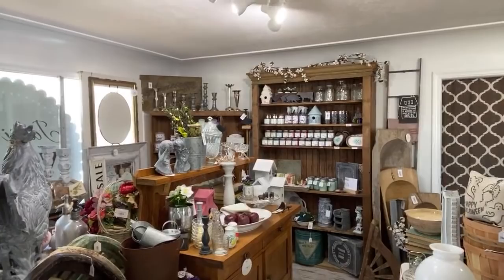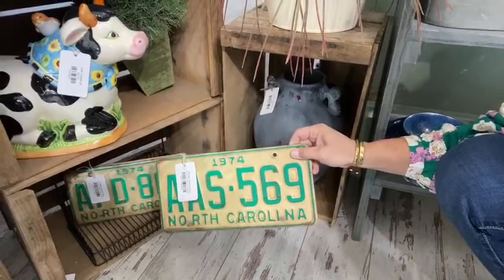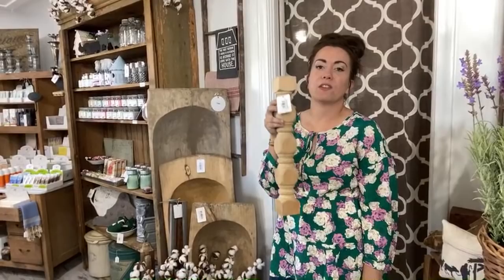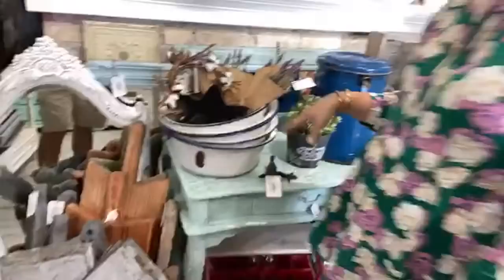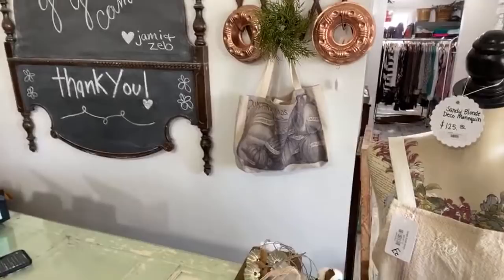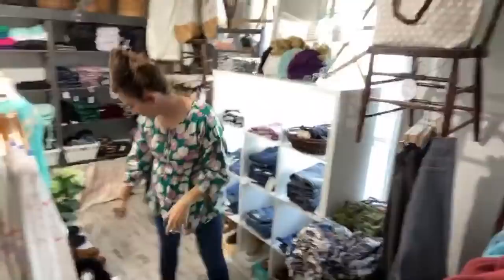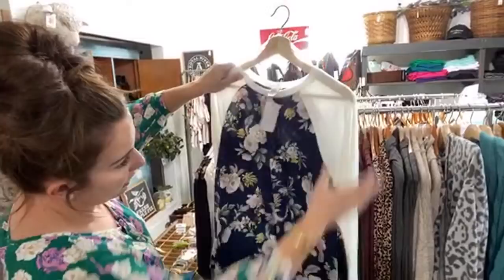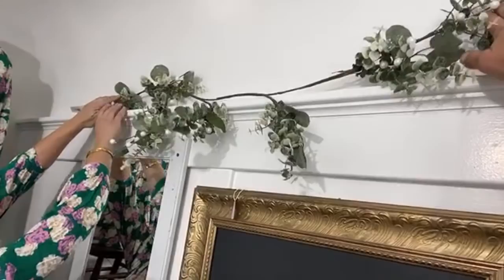Shop Tour! We Moved Everything Around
Shop tour, we moved everything around in the store!

220 grit Sanding Disks 100 pack
Wooster Foam King Brush